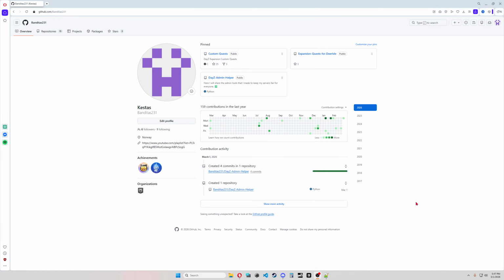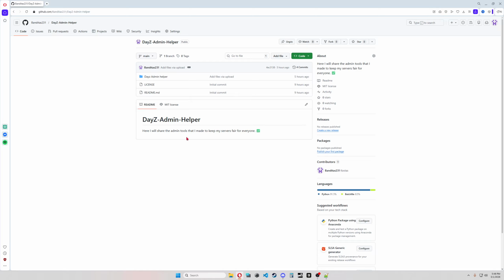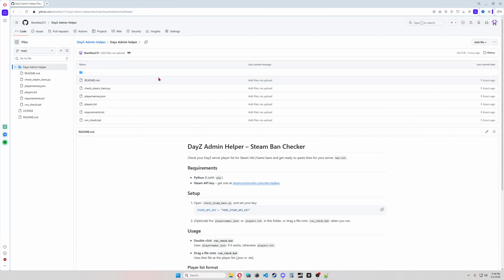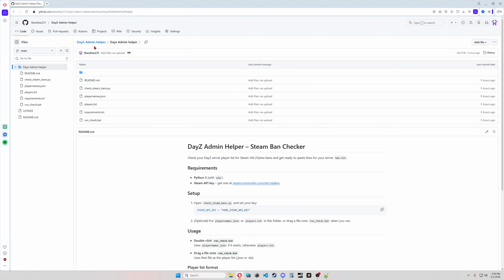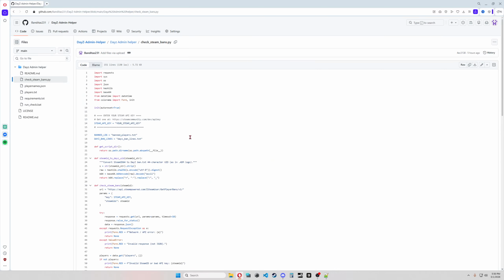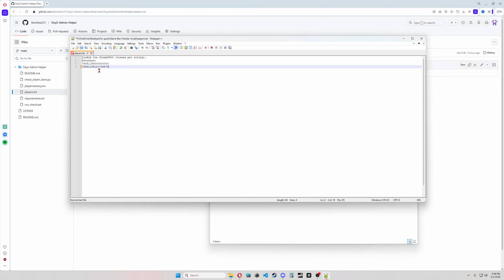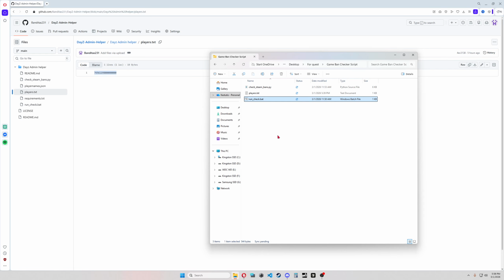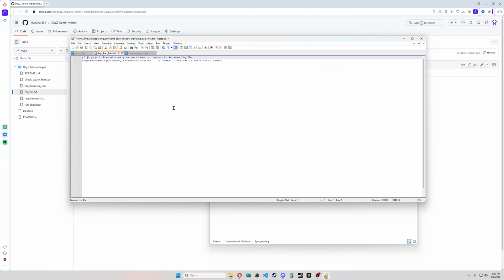This Admin Script is GAME CHANGING for DayZ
In this video I show you how to use my DayZ Admin Helper – Steam Ban Checker script.

This tool allows you to easily check Steam VAC bans, Game bans and Economy bans for your DayZ server players.